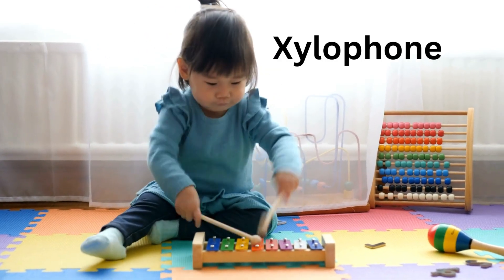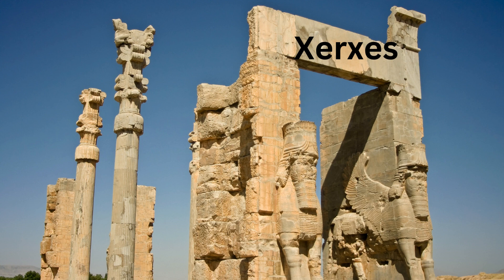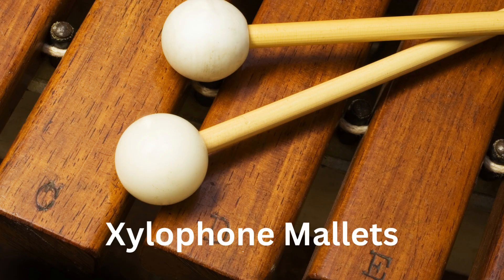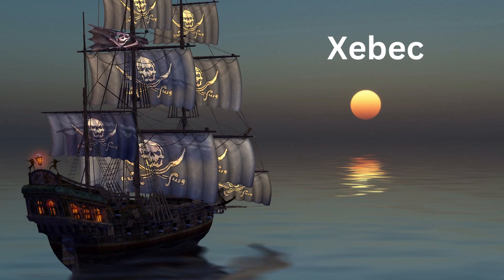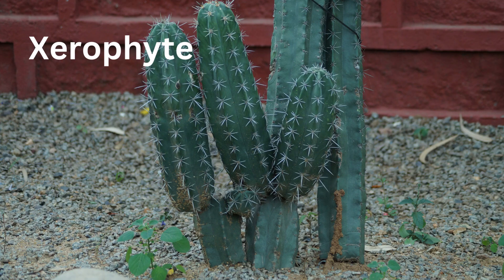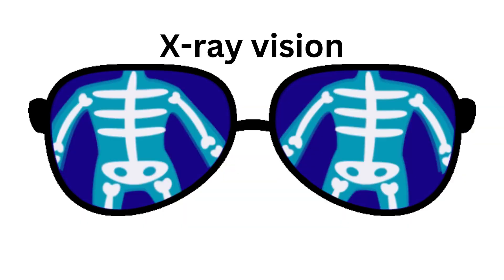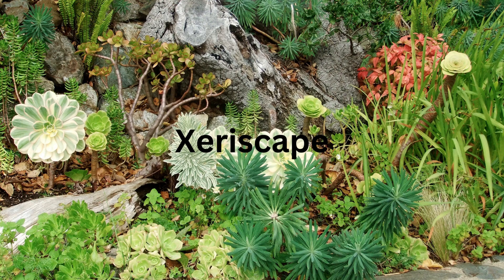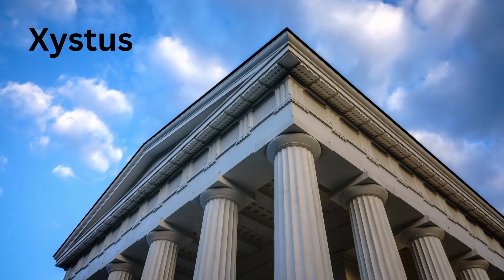Explore 20 Letter "X" Words: English Words for Kids Starting with X | X se words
In this educational video, we'll explore words that start with the letter "X" for kids. From fascinating animal names to everyday objects, your child will have a blast learning these unique words. X is for Xenopus, Xylophone, X-Ray, and so much more! Join us on this fun linguistic journey that's perfect for children's vocabulary development.